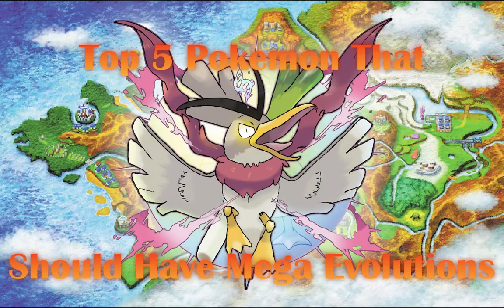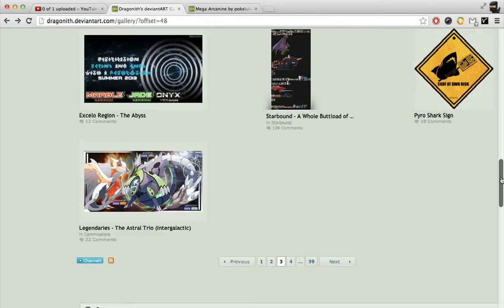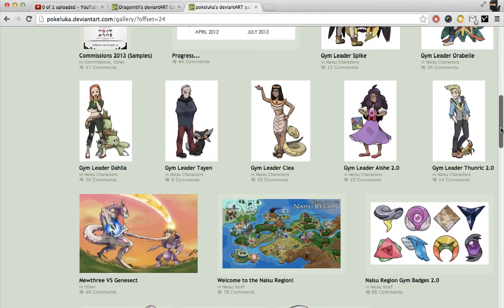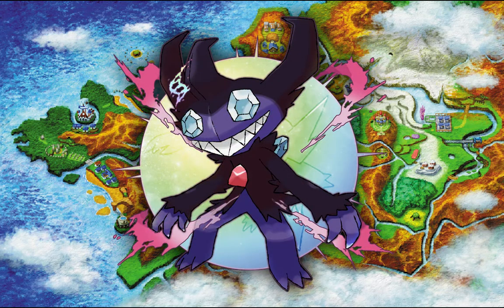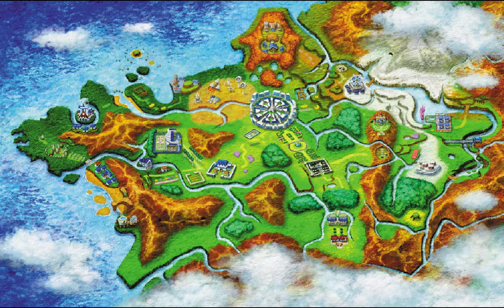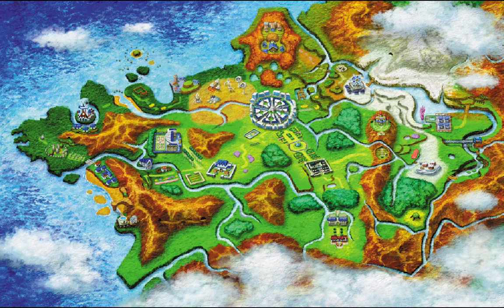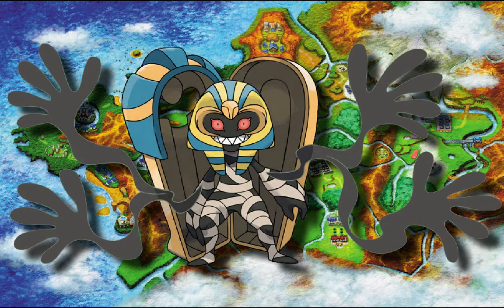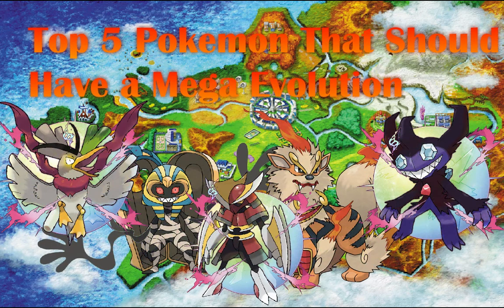Top 5 Pokemon that should have Mega Evolutions!!!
PLEASE READ THIS:

Hey Guys,

Today I present to you Top 5 Pokemon that should have Mega Evolutions!!!

Thanks!

My name is Haxoriax and this is my pokemon based YouTube channel! I really hope you enjoy your 'stay'. I am trying to have an upload schedule which will be approx. three videos a week, if I can more than just three. I also have a wedlocke and a post-story-adventure.